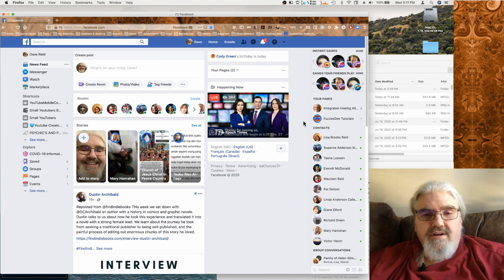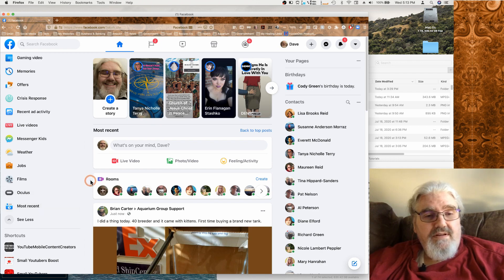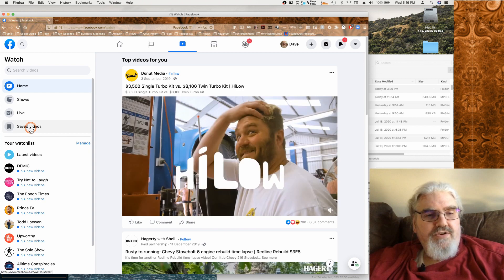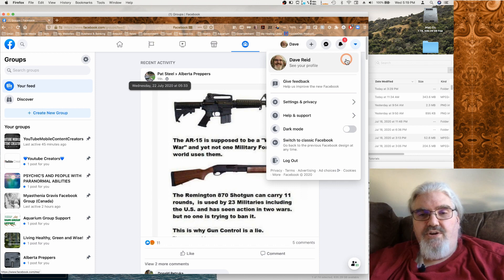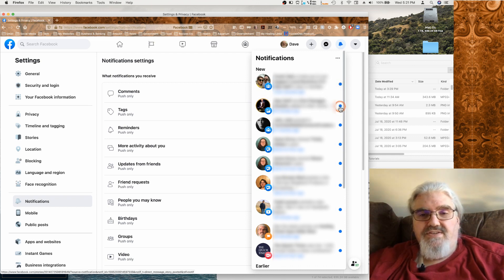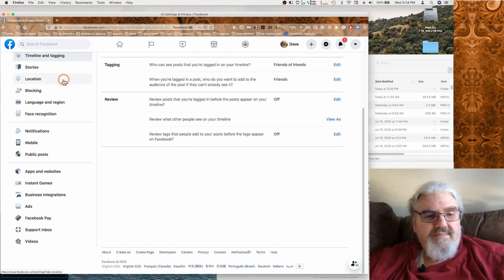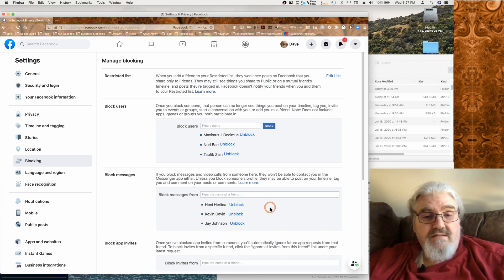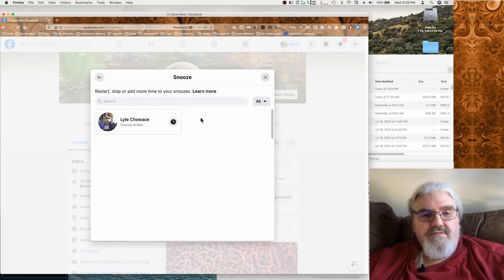Compare new Facebook to Classic facebook 2020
Compare new Facebook to Classic facebook 2020. In this Versus video I compare the Classic FaceBook to the NEW FaceBook in 2020. The new Beta version of FaceBook has moved stuff around, so I show you how to find stuff in the new version of FaceBook. I also show you how to switch between FaceBook Classic and FaceBook Beta.

💥 I use TubeBuddy to help tune and promote my YouTube channels, You should too. IT is an incredible tool. It will help you make your channel bigger and better and get more views. Please check out the free version of TubeBuddy with this